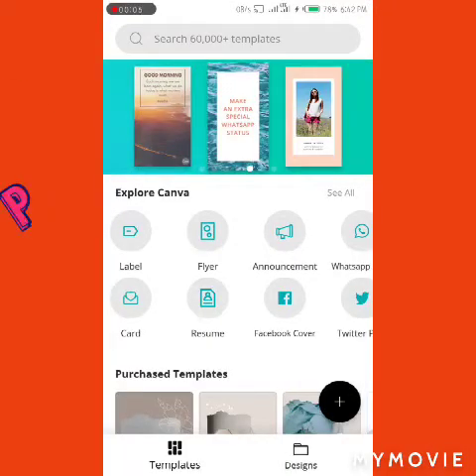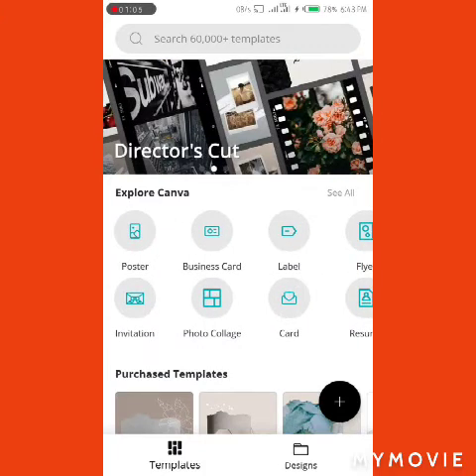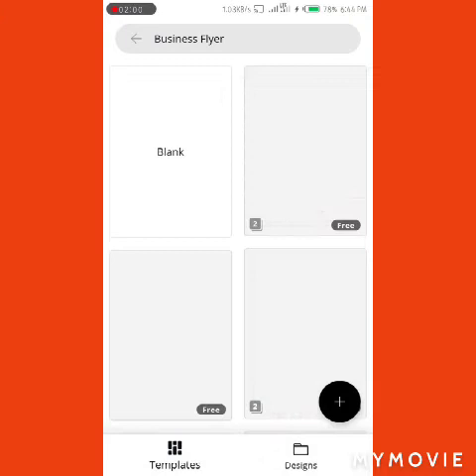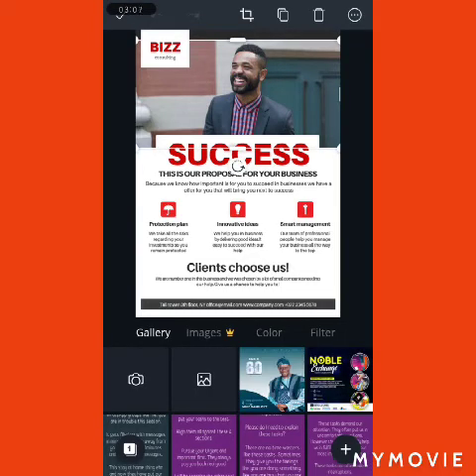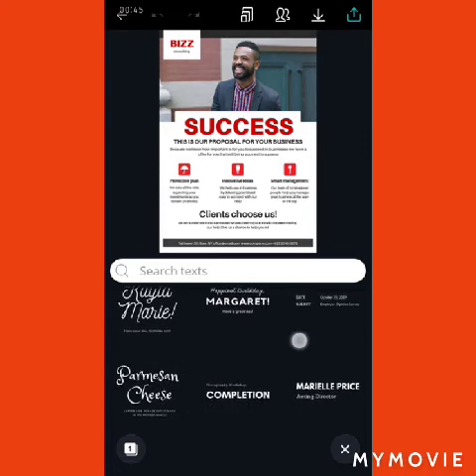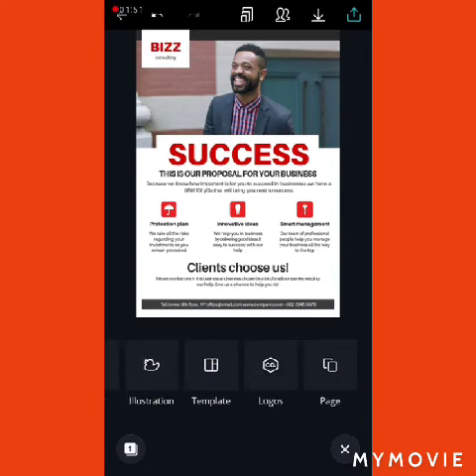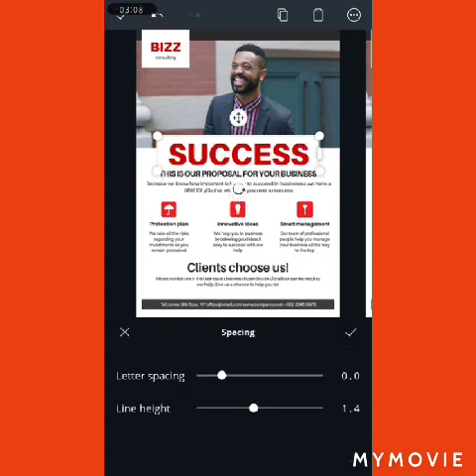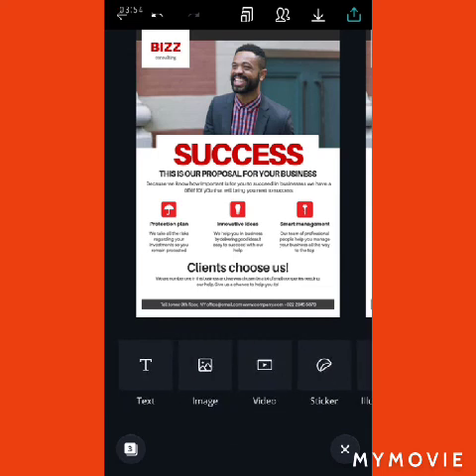How to use Canva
This video will guide you on how to use Canva app .
How to produce business cards, Logo, invitation cards and any design of your choice